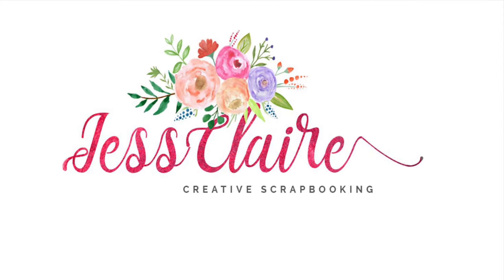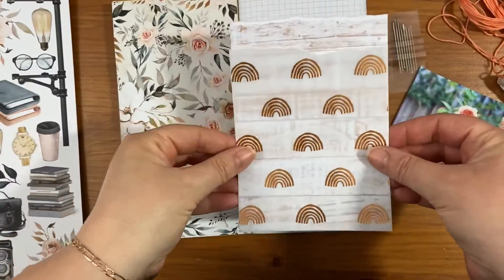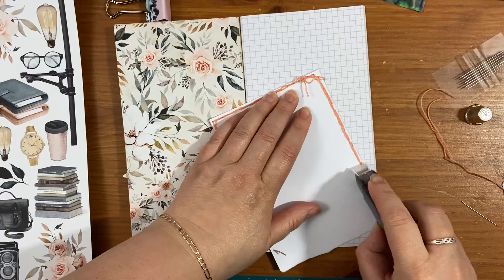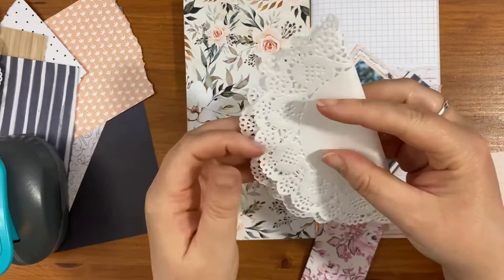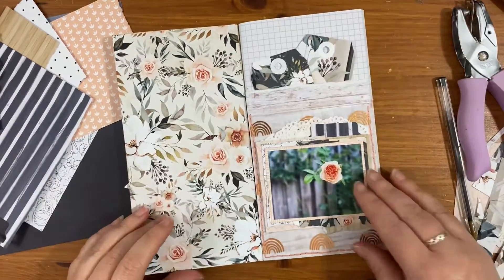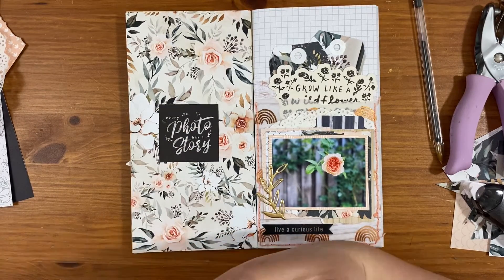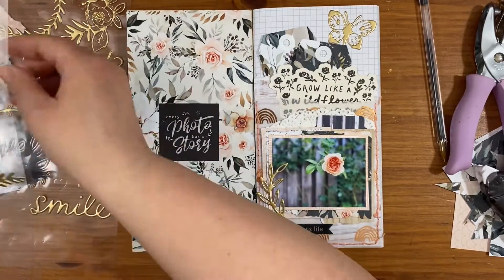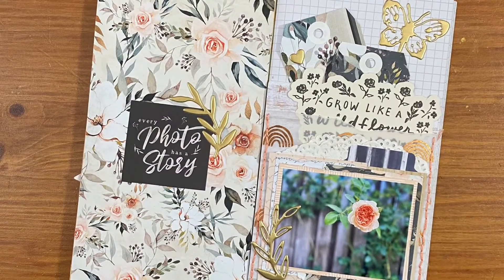INSD Challenge 3 Travelers Notebook Scrapbookers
Welcome back to the International Scrapbook Day Weekend challenges. Make sure to join us in the Travelers Notebook Scrapbookers Facebook Group
If you make a layout for this challenge you can share it with us to be in with a chance of winning a gift card to the Journals For Life Stamps store. Enjoy!